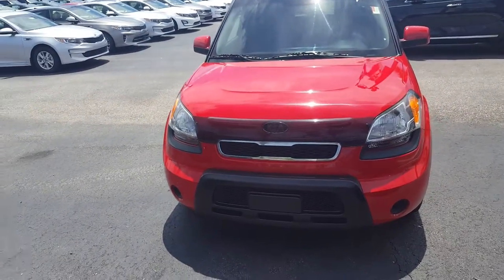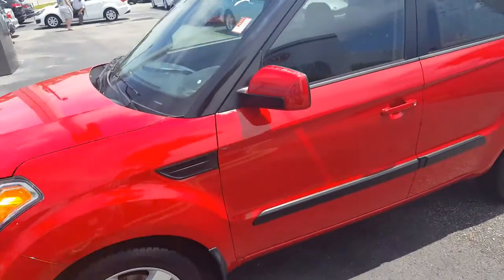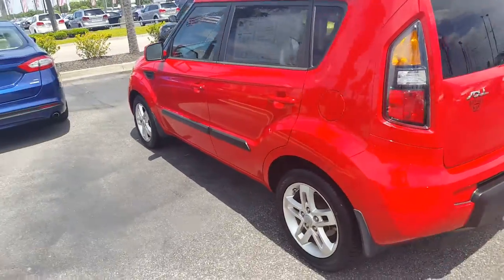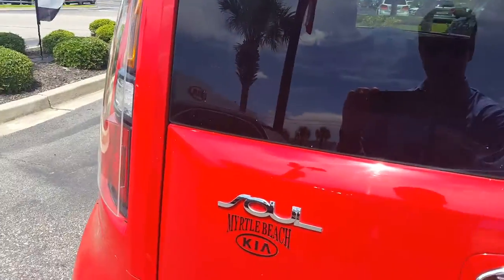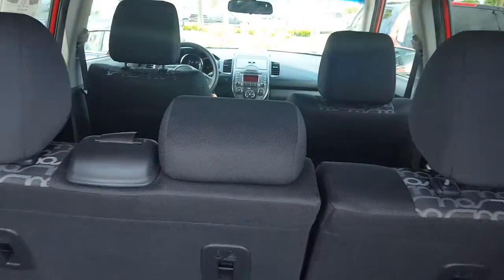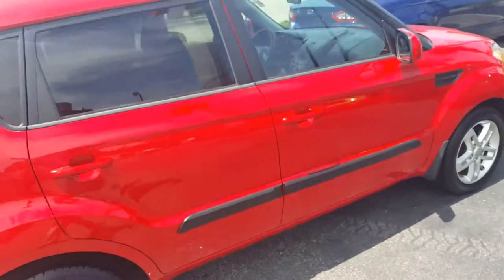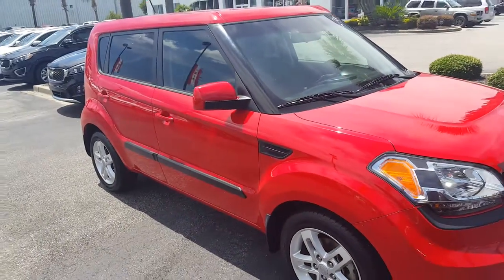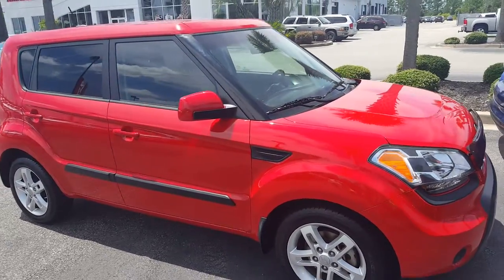2011 Kia Soul